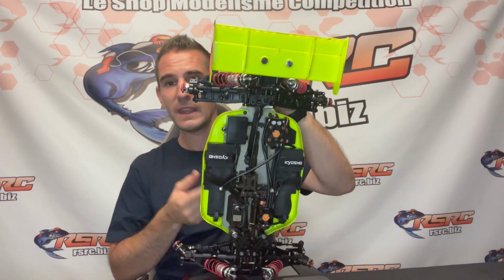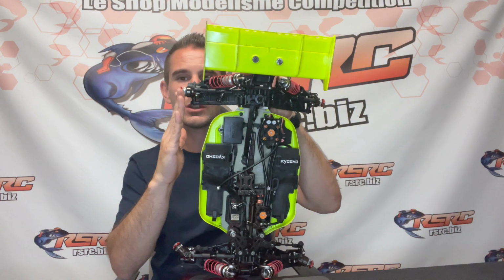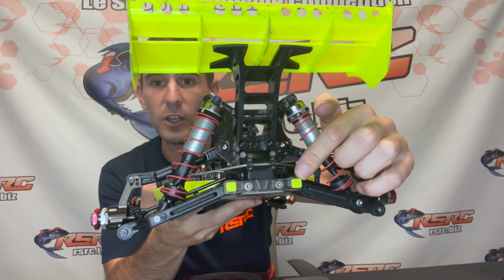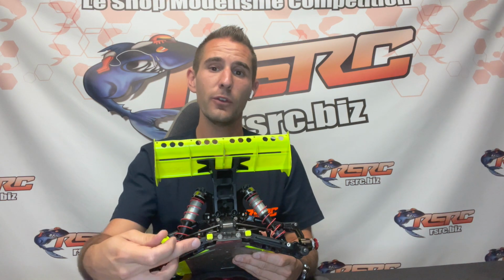Quick Tutorials #1: Rear Toe In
Tuto Rapido: toe-in, why and how to adjust it on your remote controlled cars.